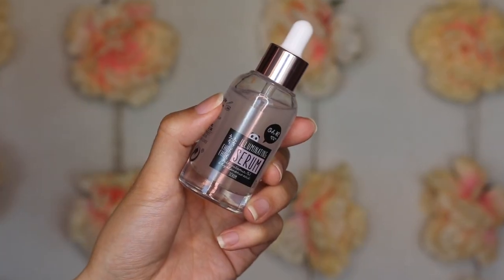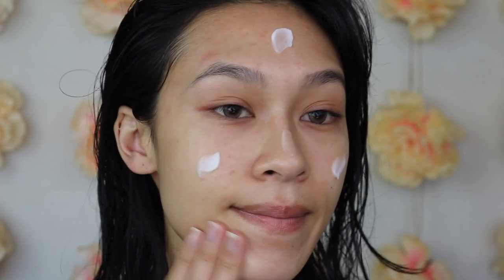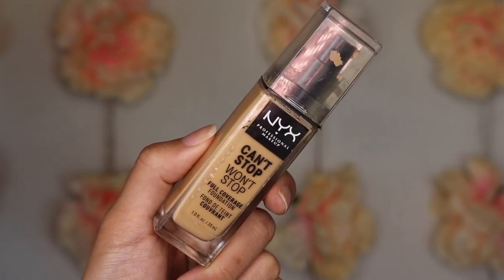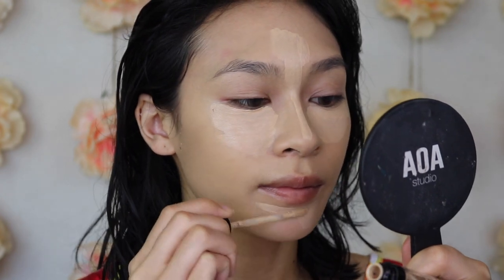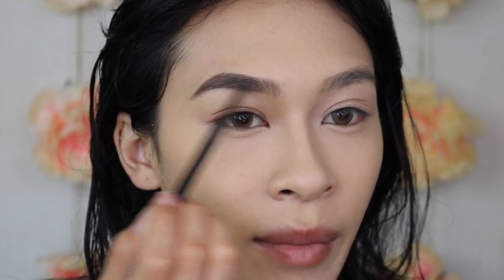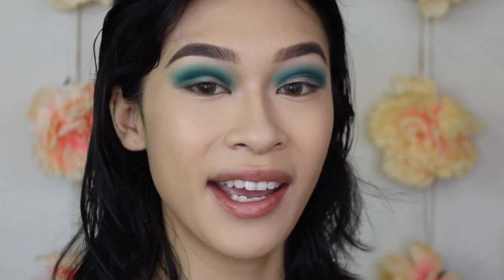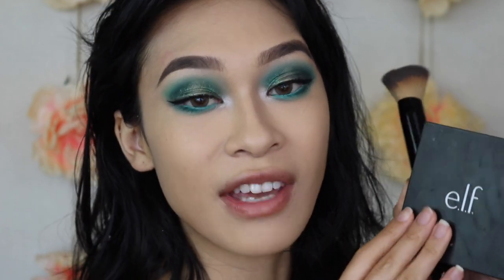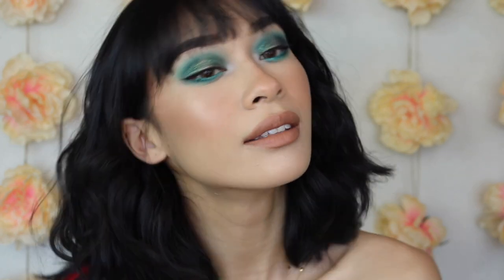MY DRUGSTORE SKINCARE AND MAKEUP ROUTINE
Happy Monday everyone! I hope you are having a great day so far. In this video, we will be discussing all things drugstore and how to achieve this bold summer smokey eye.
LOVE YOU

-Shop my Etsy (20% of proceeds will be donated to FWM Brand, a nonprofit organization that focuses on helping girls and women of low income and homelessness)

PRODUCTS USED
Oh K Illuminating Serum B3 & Hyaluronic Acid
Derma E Advanced Peptide & Collagen Serum
Derma E Anti Wrinkle Eye Cream
Pacifica Coconut Probiotic Cream
Shiseido Senka SPF 50
NYX Pore Filler Primer
NYX Can’t Stop Won’t Stop Foundation True Beige
Catrice Liquid Camouflage Concealer Light Beige
Makeup Revolution Bake and Blot Banana
Profusion Good Brow Day Dark Brown
Wet n Wild Brow Kit Ash Brown
Wet n Wild x Bretman Rock Jungle Rock Palette
Makeup Revolution x EmilyNoel83 The Wants Palette
LA Girl Shockwave Eyeliner Fresh
Profusion Wing It Eyeliner
Profusion Lash Out Loud Mascara
ELF Bronzer Palette in Bronze Beauty
Catrice Strobing Blush Ms Amber Brown
Covergirl Super Stunner in Pearl Crush
Covergirl Major Shade Liquid Lip Cake Walk

BRUSHES USED
ShopMissA Paw Paw Blender
Sigma E75 - brow
Kaleidos Futurism Brush Set - teal brushes
Shiseido Lash Curler
Real Her I Achieve Goals - powder
Elysium Yori - bronzer
Real Her Be The Change - blush
Wet n Wild Highlight Brush

Contacts: Mi Gelato Hazelnut
Necklace: Had it since I was a kid - gifted from my parents

Instagram, TikTok, Twitter, Facebook: ThatsSoYin
BeautyByJasmineYin.Com

{RECOMMENDED THAT CODES AND LINKS MUST BE USED TOGETHER}

▪️FAQ:
📊Business Management
💻iMovie
~Music?